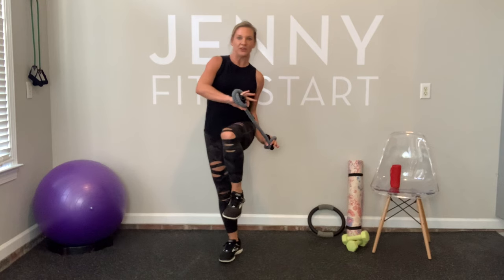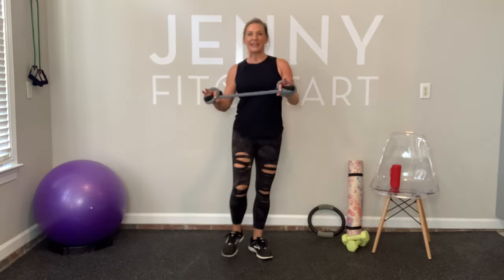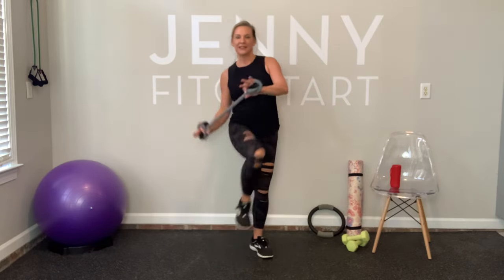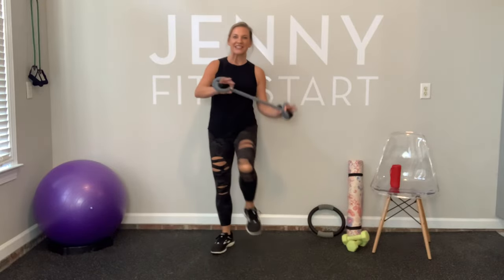30 minute BAND workout! Cardio & Strengthening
This is a FUN 30 minute full body workout.  It is an easy to follow workout routine using a resistance band.  It combines cardio movement with band exercises to work the upper body and abs.  Pace yourself and have fun with it. This video is perfect for all ages, sizes, and levels as I will show options throughout.  This video is designed specifically for active seniors and beginners, but can be challenging for anyone. This video is made by Jenny McClendon, MS, licensed Physical Therapist with over 30 years experience.  I recommend doing this video 3 times a week for optimal results.  ENJOY!

If you need a band, click this link to the one I recommend.

If you love my "slashed" camo leggings, you can get the same pair by ordering from this link:

If you enjoyed this video, I think you would LOVE to become a member of my channel membership group, called "Jenny's Fit Bunch"  where you get weekly chats with Jenny, weekly live one hour videos with Jenny, weekly themed personal training videos with Jenny, and no mid roll ads! Watch this video to learn all about it!  Best deal around with a licensed Physical Therapist who specializes in seniors and beginners!

Welcome to Jenny Fit Start! Any fitness program can pose some potential risks to health and safety. To reduce or avoid injury, please consult your doctor before starting this video or any other exercise program. You perform these exercises at your own risk. If you experience any shortness of breath, light headedness, or pain, stop and seek assistance from your doctor. By continuing with this video, you understand and accept the risks of injury and/or illness that could occur during participation of this video. You agree to accept full responsibility for any loss or damage suffered as a result of the use or misuse of any of the information on this video.